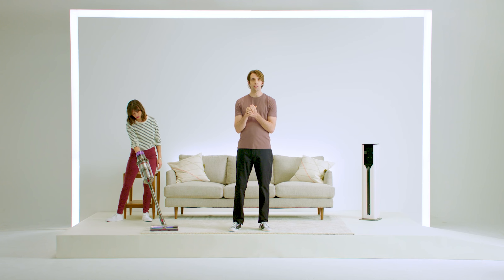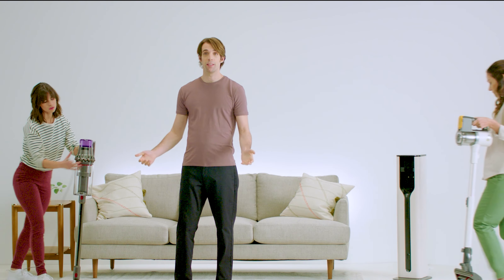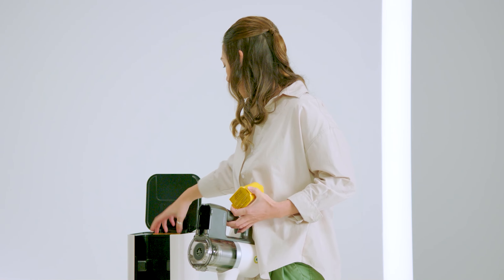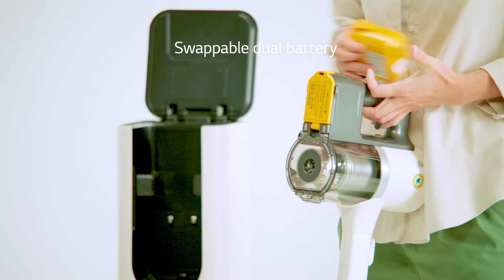2022 Vac All-In-One CordZero A Smarter Way to Stay Charged (2nd_battery)_220224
2022 Vac All-In-One CordZero A Smarter Way to Stay Charged (2nd_battery)_220224